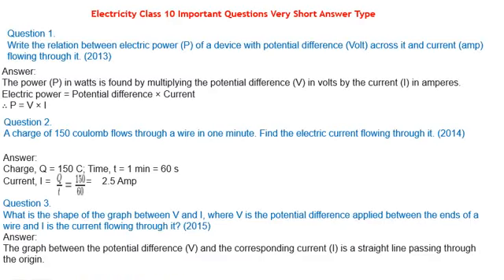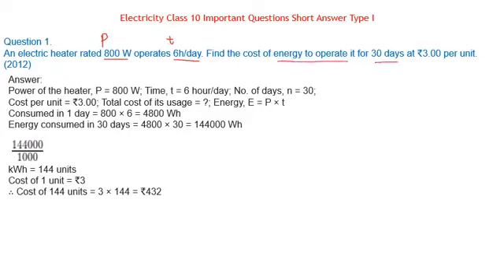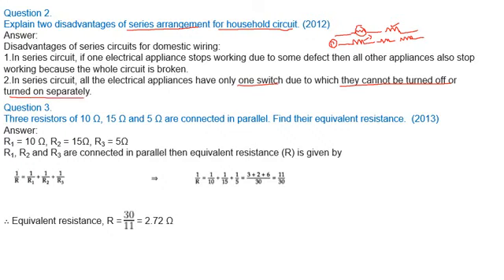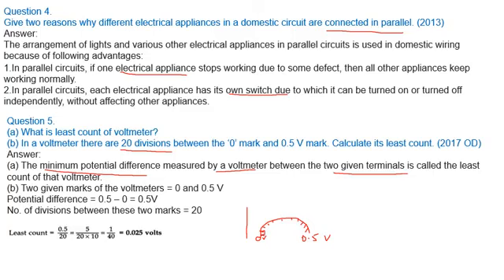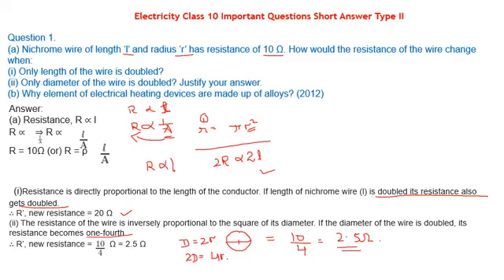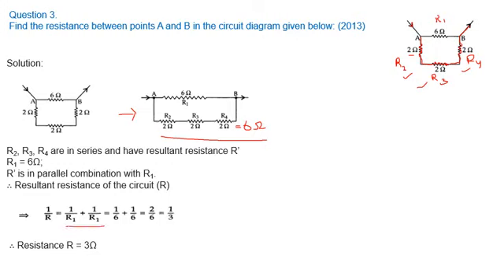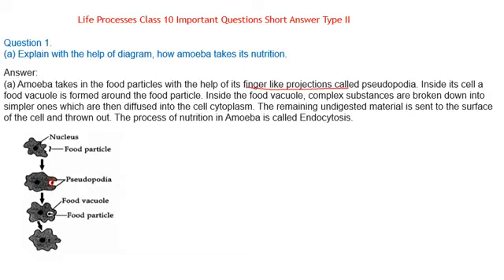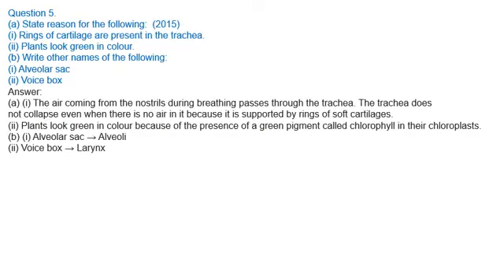Grade 10, Science REVISION 5 Date 6th January 2021